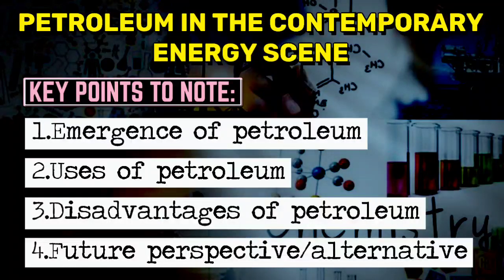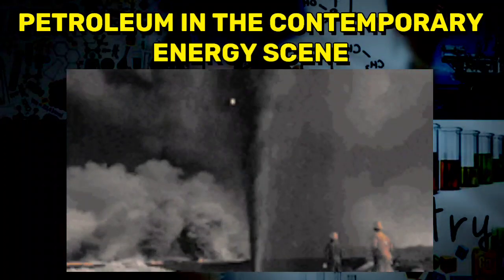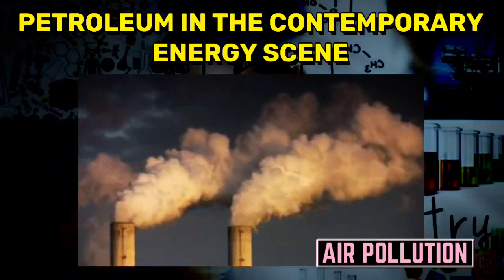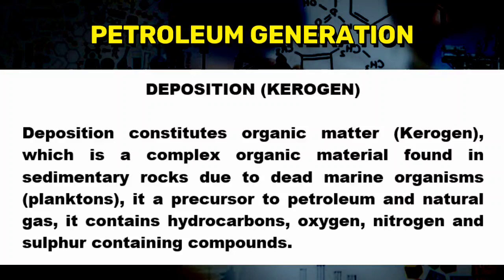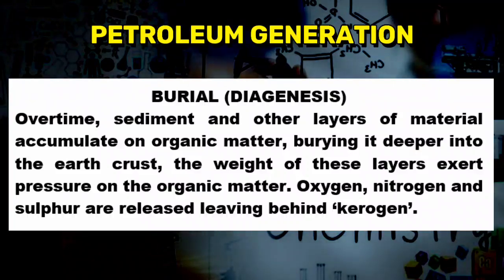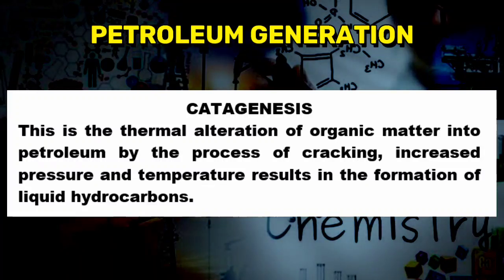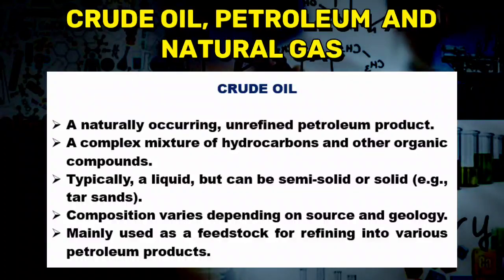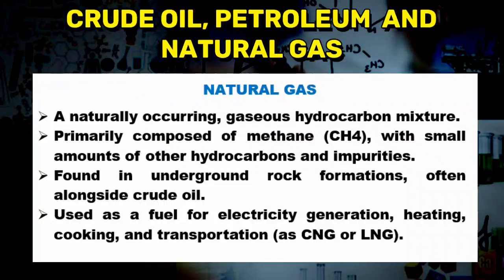The Process of Petroleum Generation | Formation: Contemporary Energy Scene